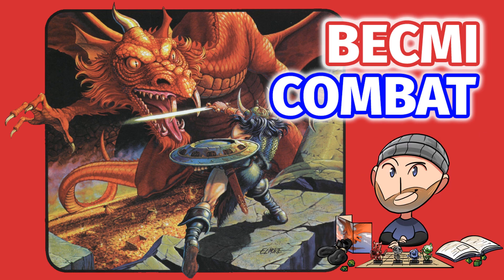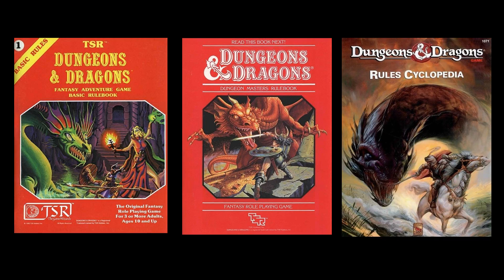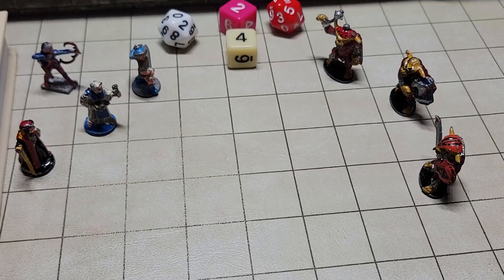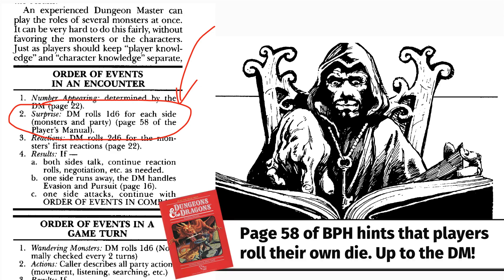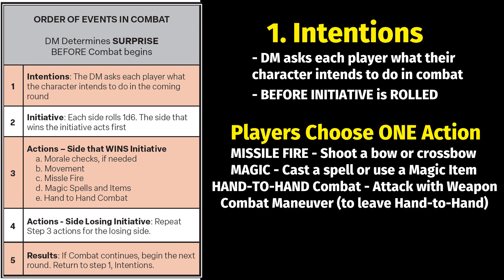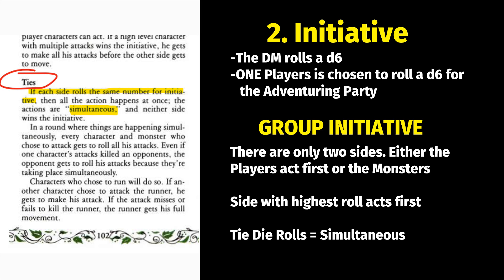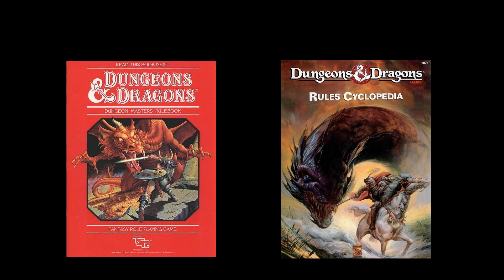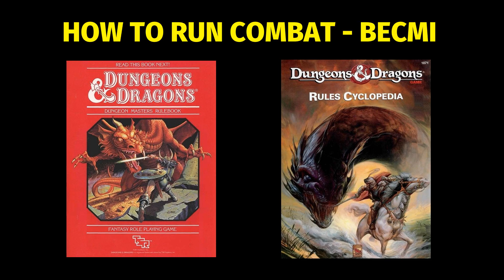How Combat works in BECMI Dungeons & Dragons - Learn to Play BECMI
A beginners tutorial for players and DMs on BECMI Combat for Mentzer Basic Dungeons & Dragons - Basic D&D Red Box. Basic D&D Rules Cyclopedia

Thumbnail art by Larry Elmore from the Mentzer red box basic D&D Players Manual, TSR, 1983.)

Special thanks to Frank Mentzer, Jeff Easley, and Larry Elmore for their involvement in creating and illustrating the 1983 Basic D&D Red Box Set. This book has been a positive, life changing influence for me.

TIME STAMPS
00:00 Combat in BECMI
01:52 Begin Combat RAW
02:44 Order of Events in Combat
03:33 Group Initiative
04:42 Movement
05:55 Attacking & Spellcasting
07:47 Fighting Withdrawal - Retreat
09:27 Next Round of Combat
10:28 Interrupted Spells
11:35 Turning Undead
13:13 Intentions Step
13:53 Movement when Casting Spells
14:40 Homebrew Combat Rules

“Wally DM is unofficial Fan Content permitted under the Fan Content Policy. Not approved/endorsed by Wizards. Portions of the materials used are property of Wizards of the Coast. ©Wizards of the Coast LLC.”

MUSIC
Eviction - Silent Partner
E's Jammy Jams | Red Eye